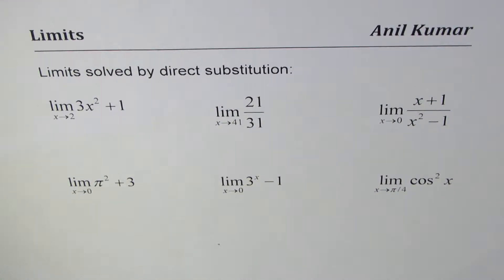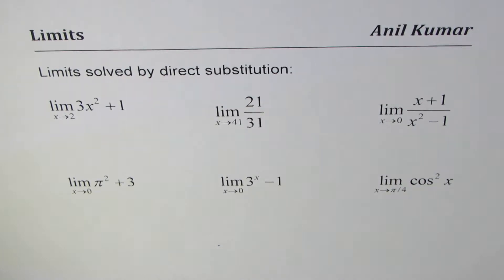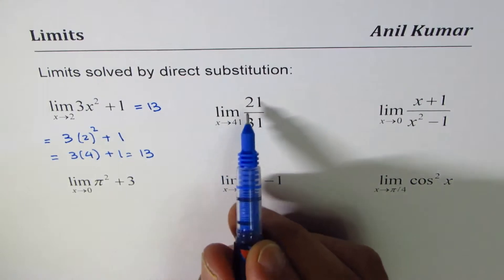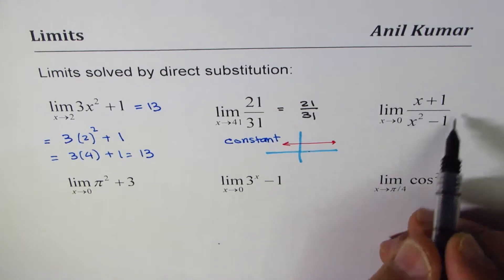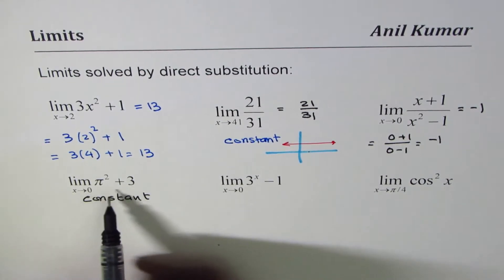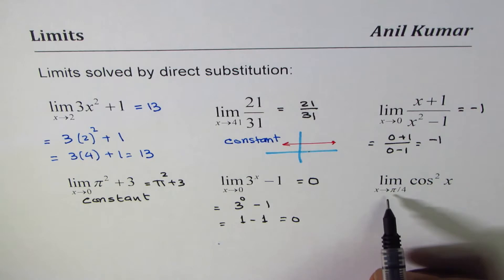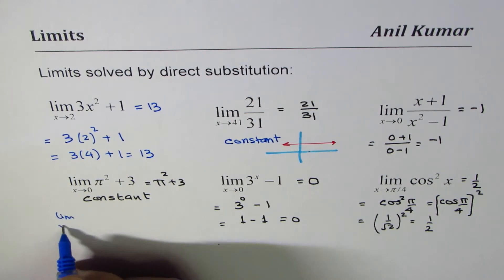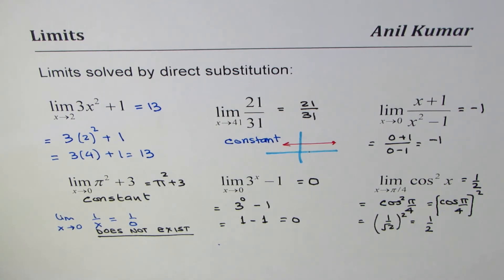Limits of Functions with Direct Substitution